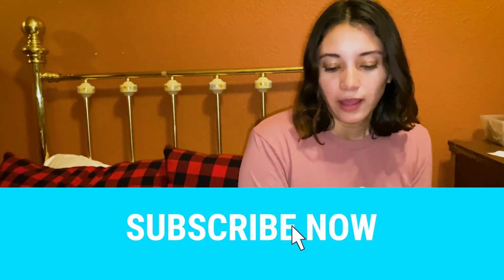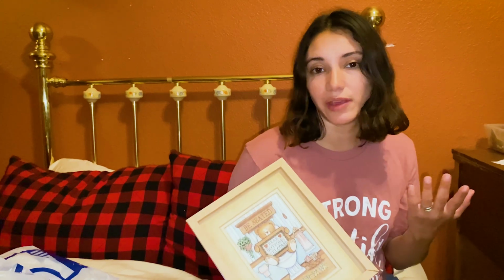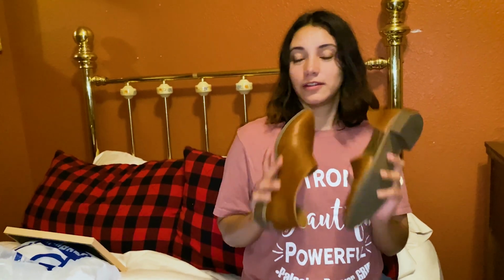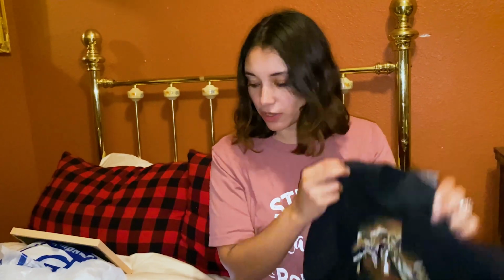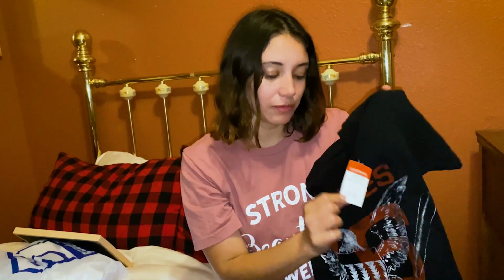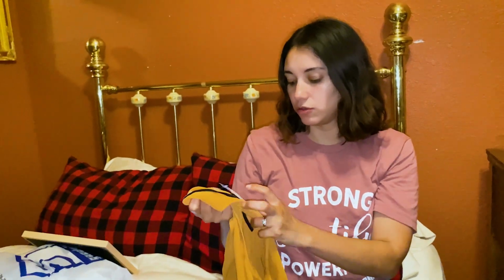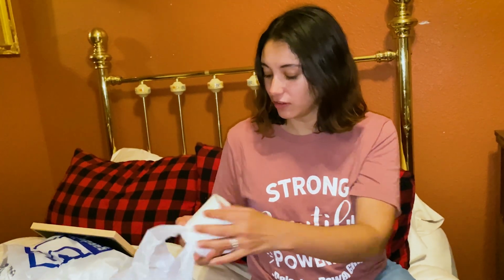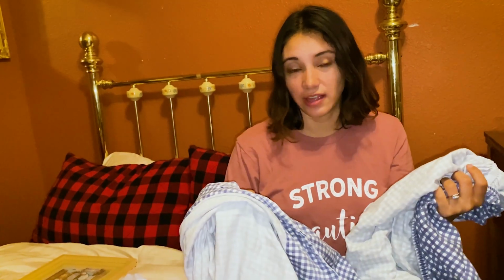School Field Trip and mini Thrifting Haul - Our Buslife adventure || Our Crazy Life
Taking a break from conversion videos on this one. We celebrated our 100th day of school last week and decided to take a day trip to the beach. The kids had a blast playing in the cold water and getting covered in sand. It was so nice getting out of our routine and just having fun together

BIG NEWS! We bought a bus! We are so excited to share our new adventure with you guys. Join us in this new journey. We are both excited and scared at the same time. We know there will be challenges ahead but that is what makes the rewards so much sweeter.

Equipment:
My camera is my iPhone 11.